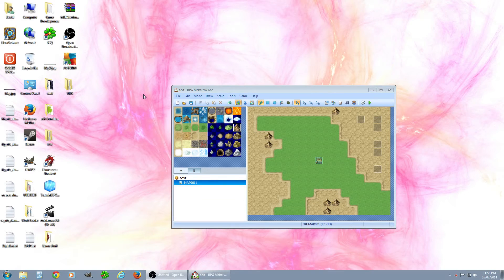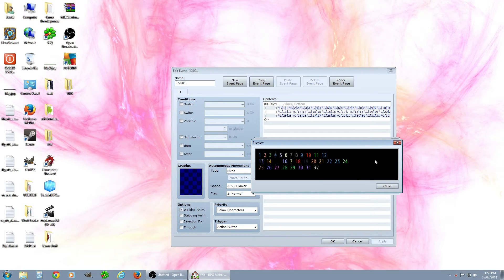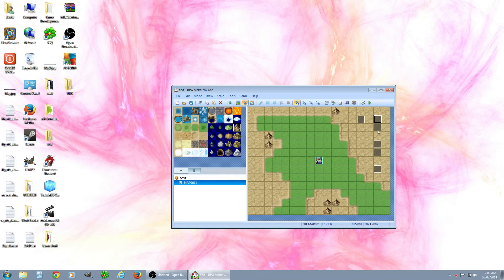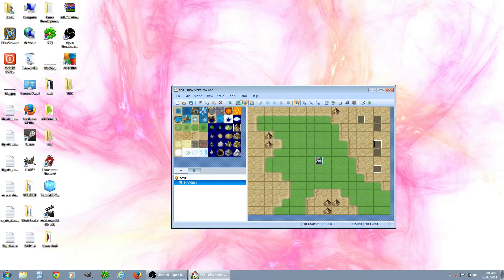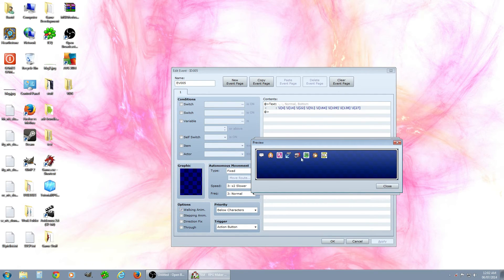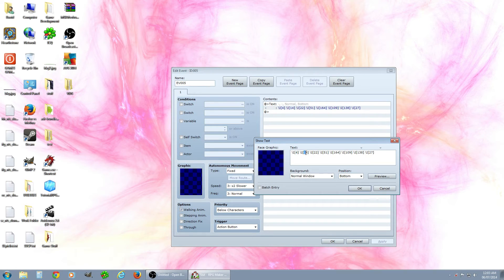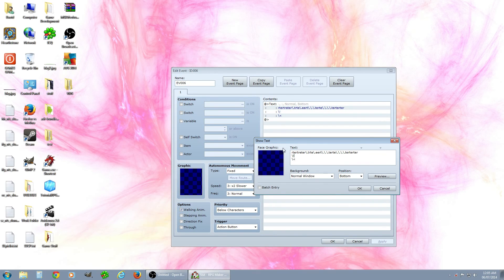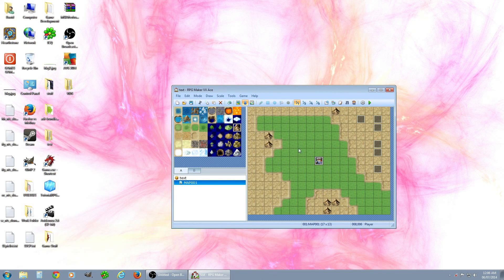RPG Maker VX Ace Tutorial - Custom Fancy Text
A Video Tutorial Showing How To Make Custom Fancy Text in RPG Maker VX Ace with colors and icons and stuff.